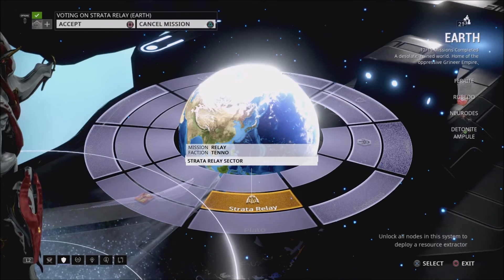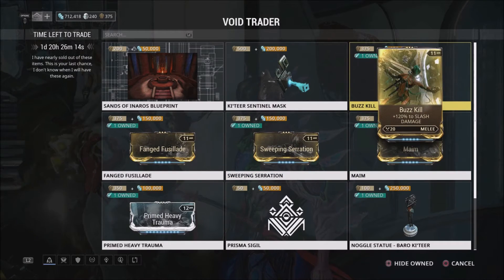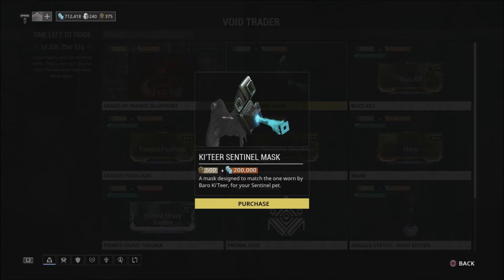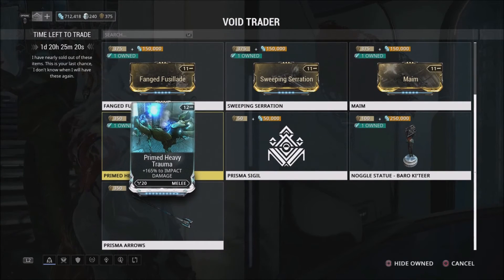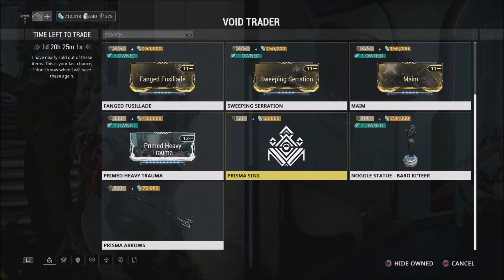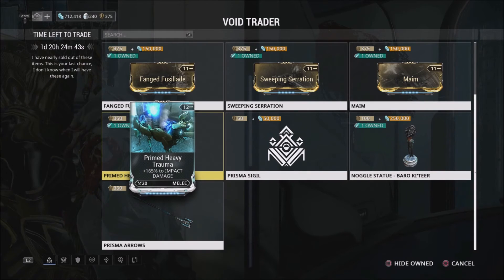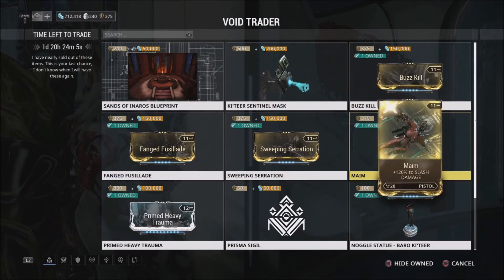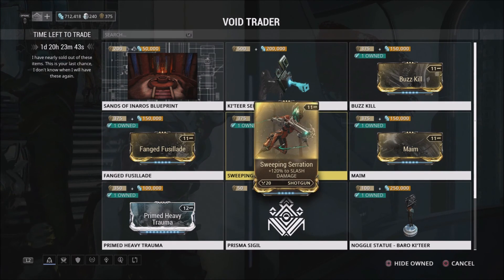- Void Trader on Consoles (Warframe) 5/6 - 5/8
Slash set has arrived!